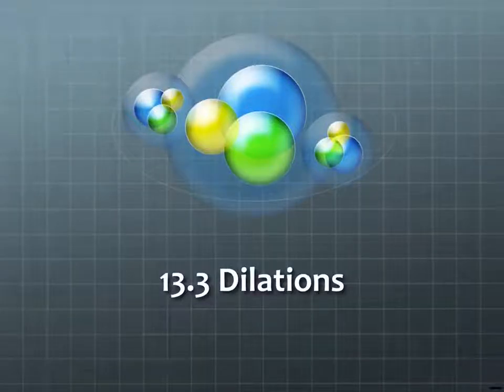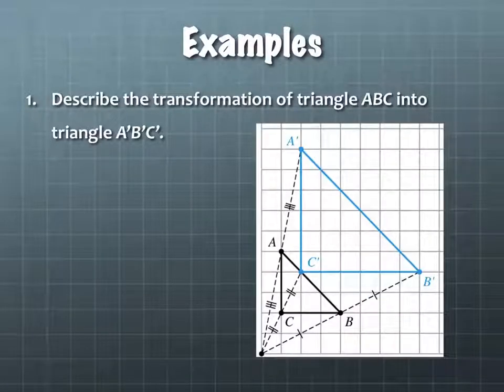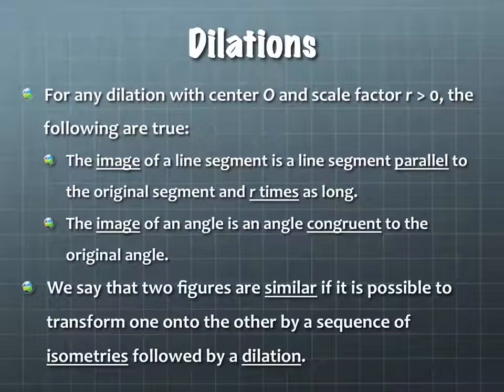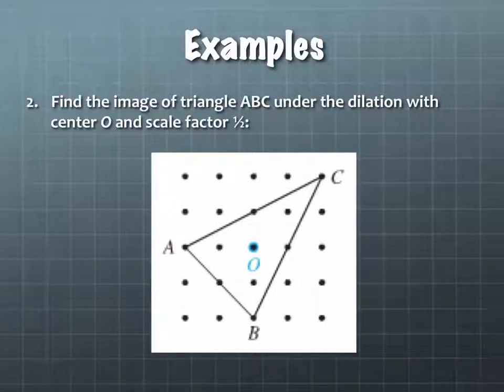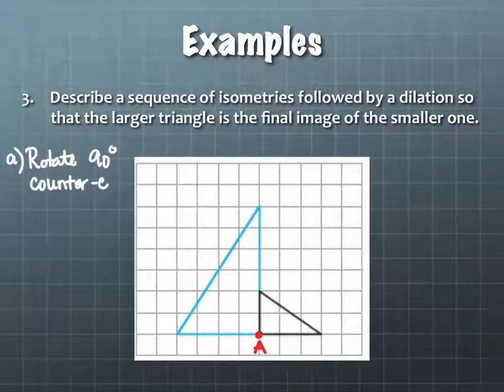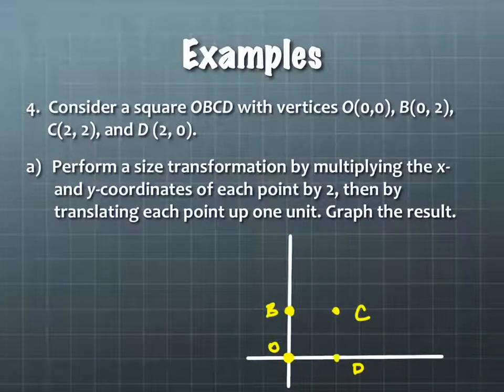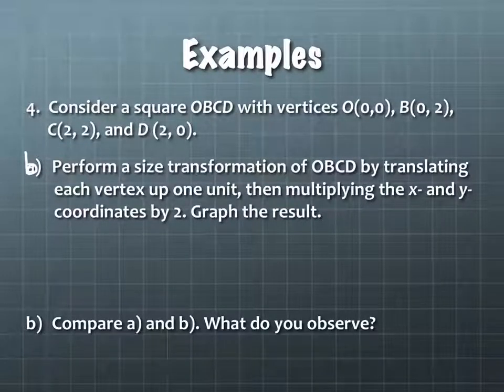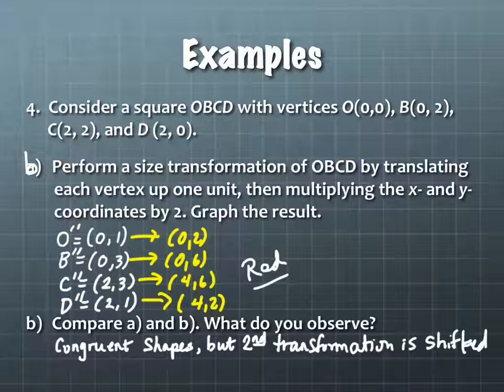13.3 Dilations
Spring 2018